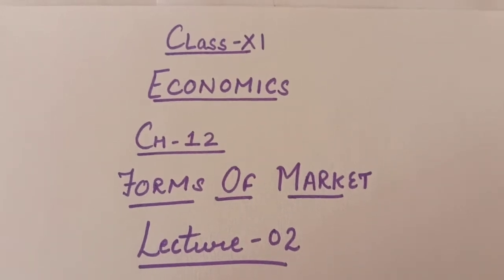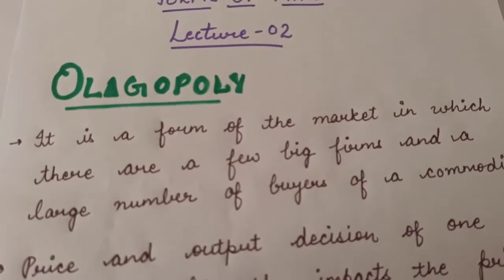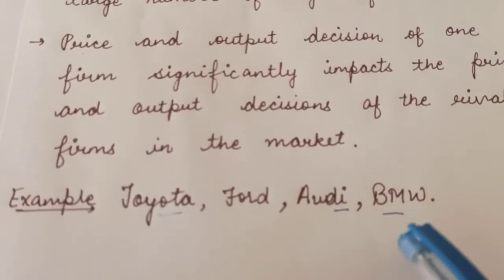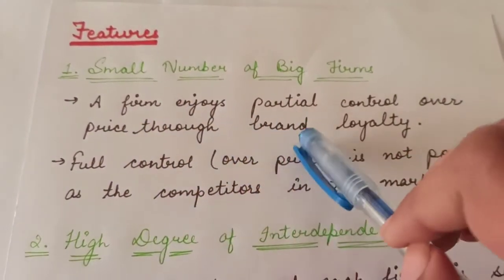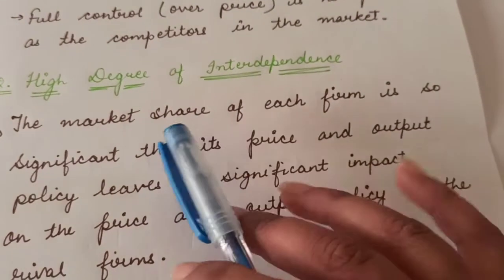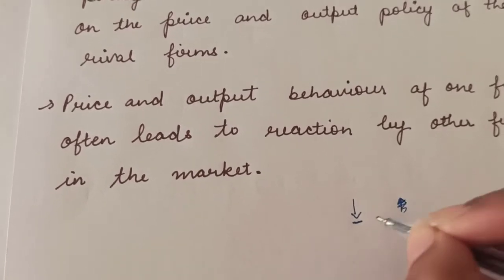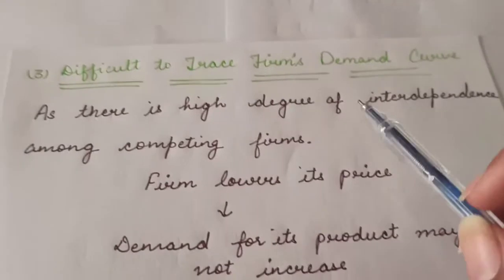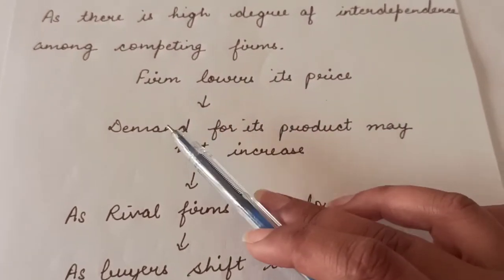Class 11th, Subject Economics, Ch-12, (Forms of market )Lecture-2 Microeconomics